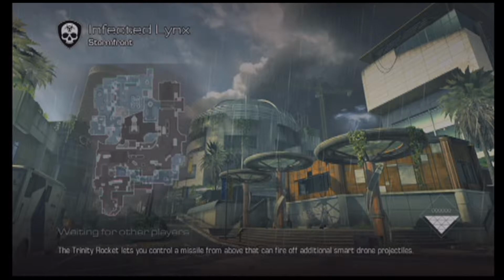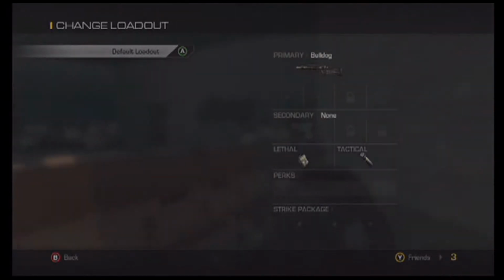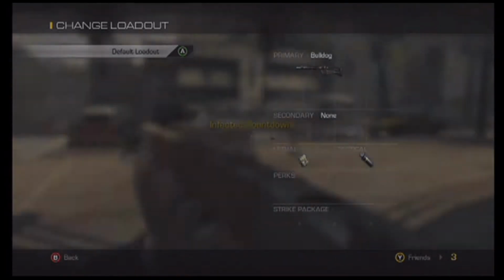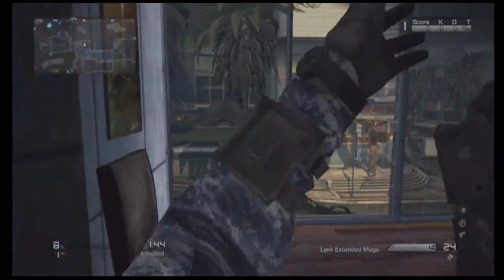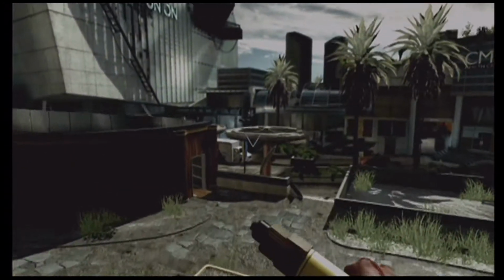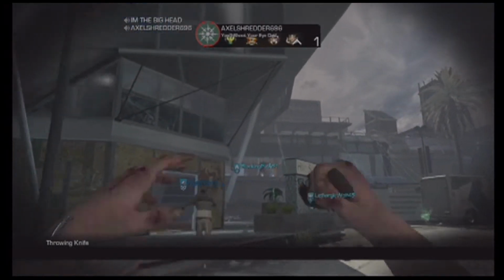Call of Duty Ghost Pro Tips: Infected